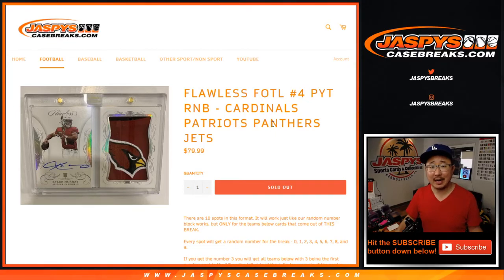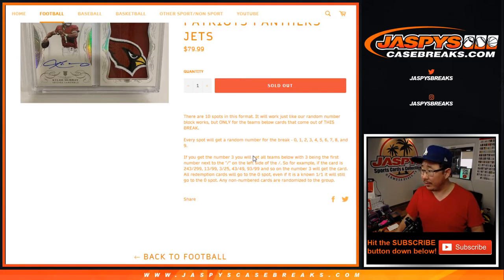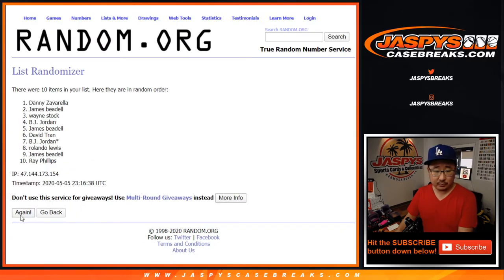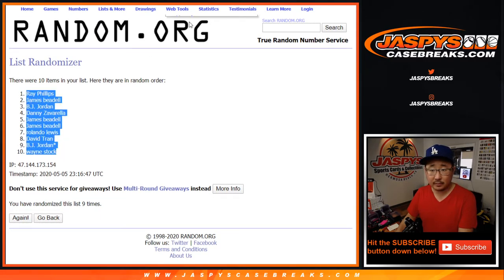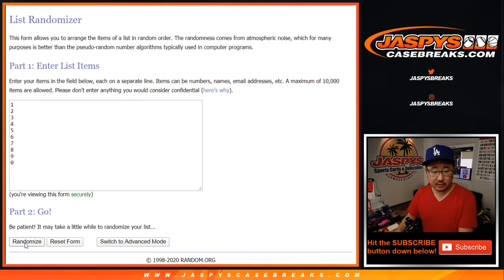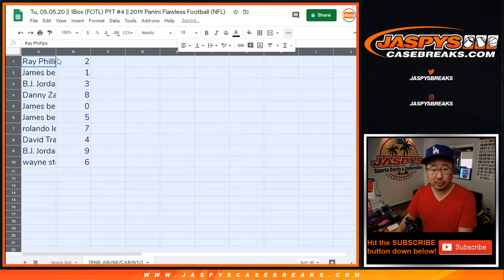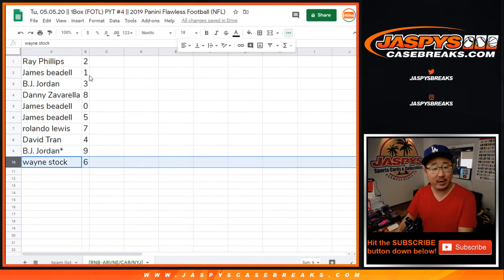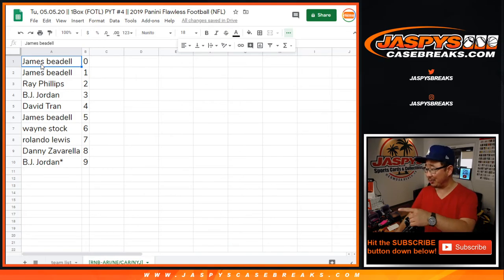RNB - ARI/etc || Tu, 05.05.20 || 1Box (FOTL) PYT #4 || 2019 Panini Flawless Football (NFL)